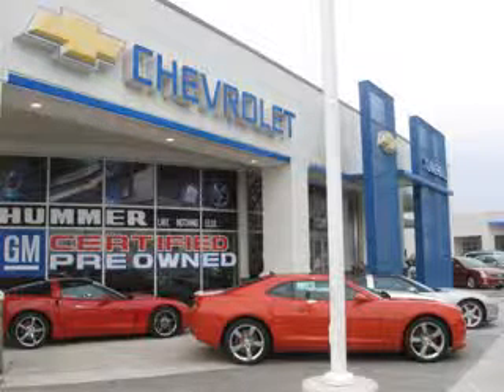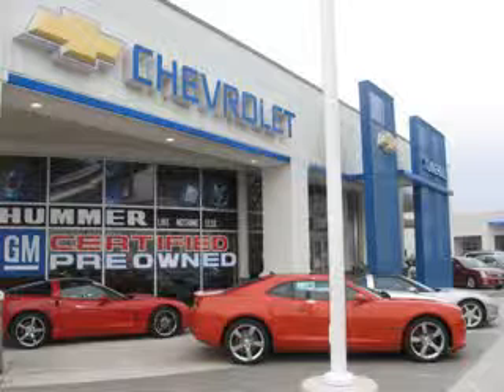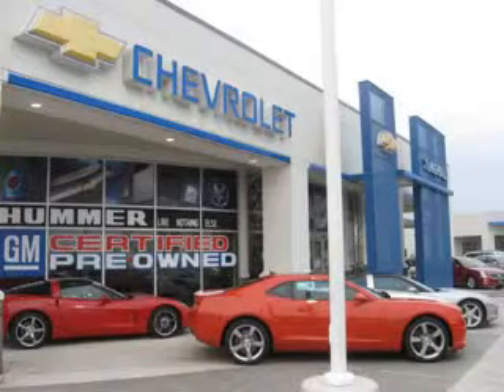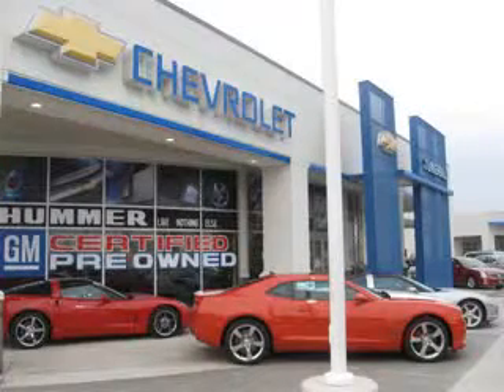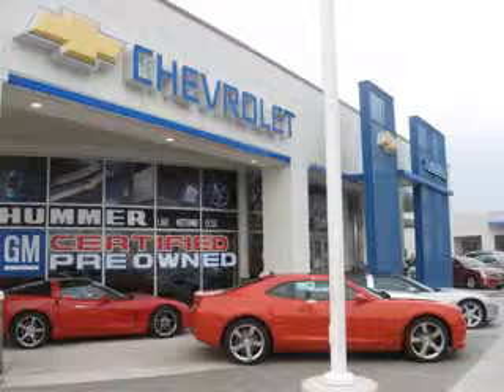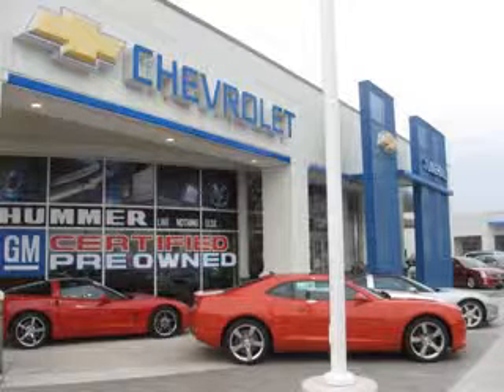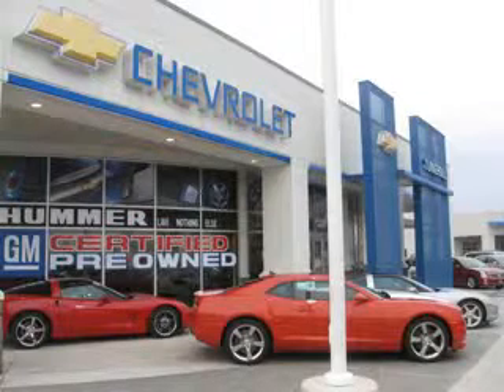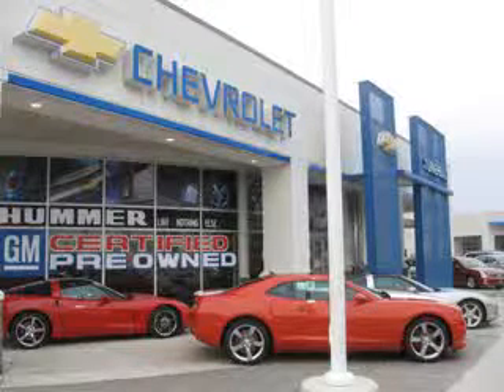2007 Chevrolet Equinox Chevrolet of Turnersville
2007 Chevrolet Equinox- you will love this Deep Ruby Metallic 2007 Chevrolet Equinox, equipped with a 6 Cyl. engine and an automatic transmission with 55,972 miles. enjoy an exceptional 26 miles to the gallon on this great SUV with features like Keyless Entry, AM/FM Stereo Radio, Tilt Steering Wheel, Cruise Control, Power Door Locks, Power Windows, Power Mirrors, and much more. Enjoy the drive and have peace of mind in this 2007 Chevrolet Equinox. see us at Chevrolet of Turnersville today!
miles-  55,972
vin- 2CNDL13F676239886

3400 Route 42
Turnersville, New Jersey 08012